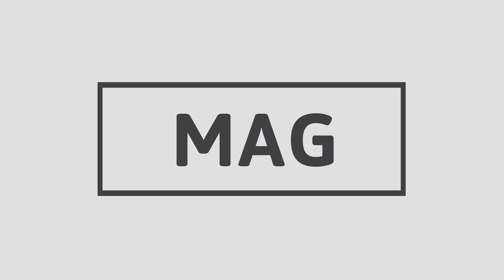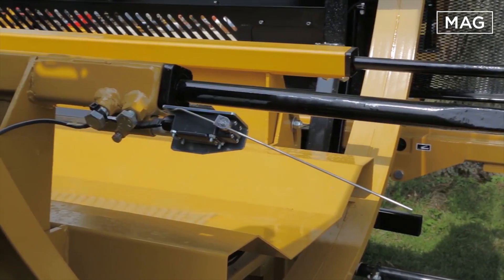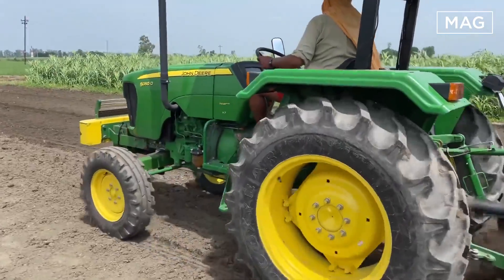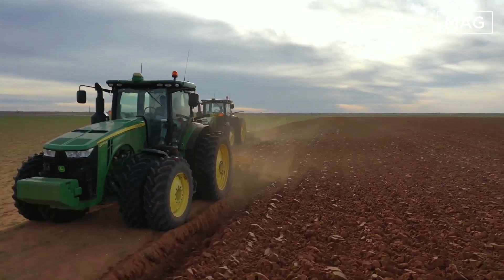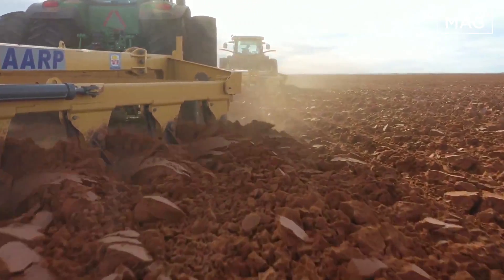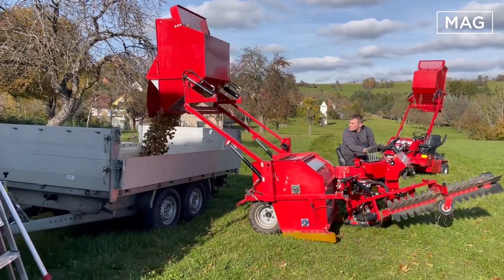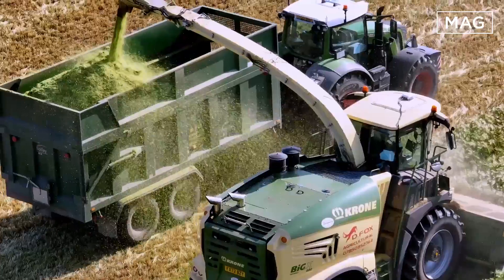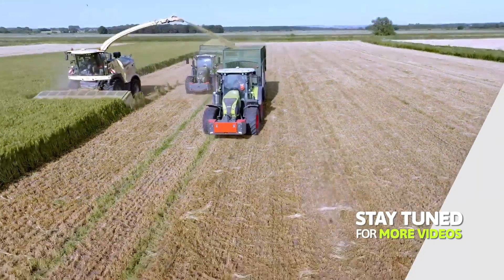Modern Agriculture Machine That Are At Another Level ▶ 5 🤯🚜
Modern farm machinery has revolutionized agriculture by improving efficiency, reducing environmental impact, and increasing productivity. Farmers can wrap the bales neatly and quickly. This helps them a lot with managing the bales. They are assisted in tilling their land by using rotavators. The process is easier and faster. Simple plough design with low maintenance but strong and durable quality. A fruit harvester that can be applied on extreme slopes. A forage harvester that has a cutter head consisting of 28 knives that produce the best cut quality. Modern farm machinery has made a positive impact on the industry, and the future of agriculture looks bright.

00:00 Intro
00:20 This Balewrapper can process round and square balls
01:58 Rotavator for processing of land and agriculture
03:24 Moldboard quickly insert the plant residues into the soil profile
05:14 The OB100A fruit picking pick-up machine with four-wheel drive
06:48 Big X is the most powerful harvesting in the world
08:05 Conclusion

About Mag :
We investigate the world of modern agricultural management using exciting machinery and innovative techniques that are changing the way we grow food, MAG can be your new source of information.
In our videos you will find:
- Explanations of the world's existing weeding, sowing, farming, fertiliser and watering processes.
- The stories behind companies that are developing innovations in agriculture.
- Future trends in agriculture and much more.